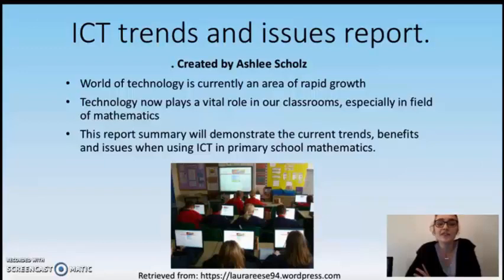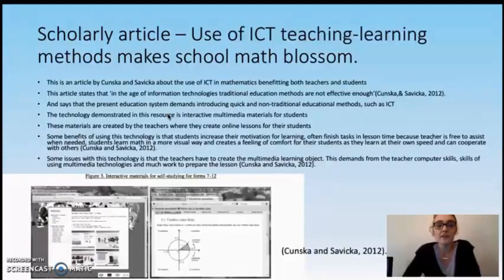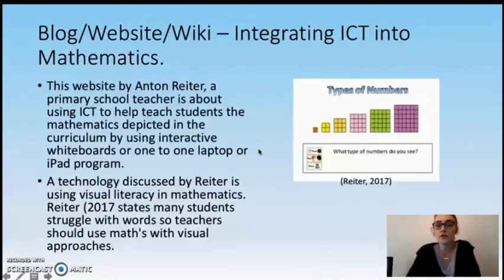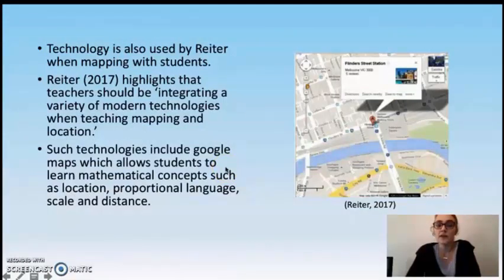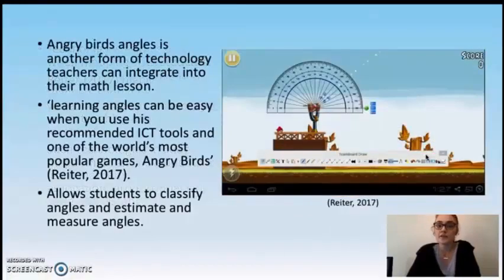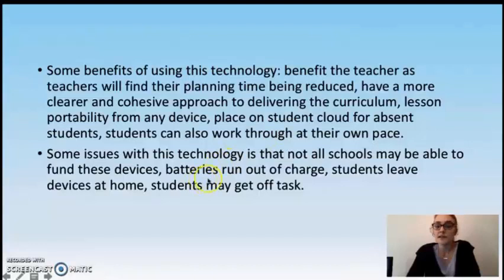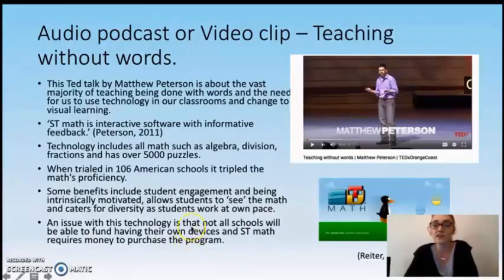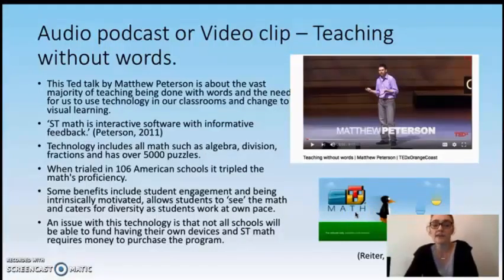ICT 14 Мусина А.А.